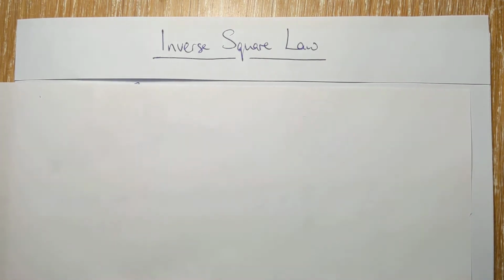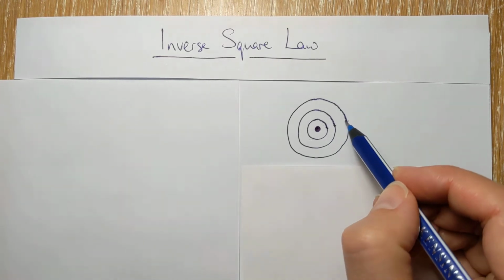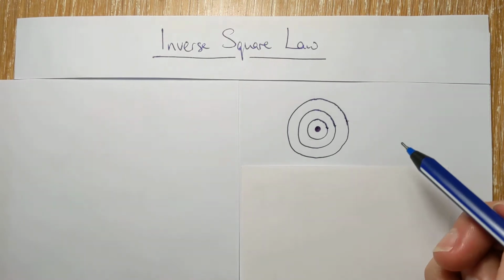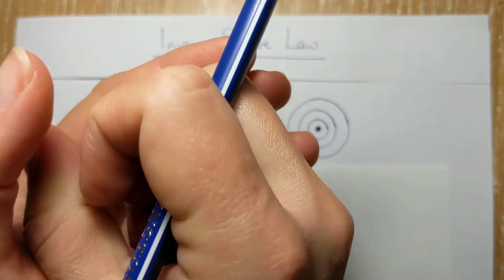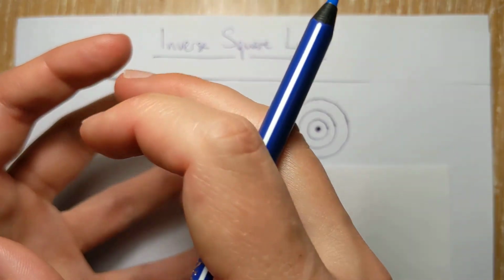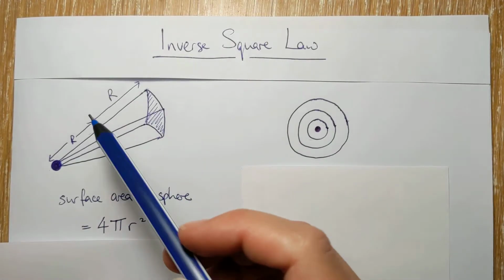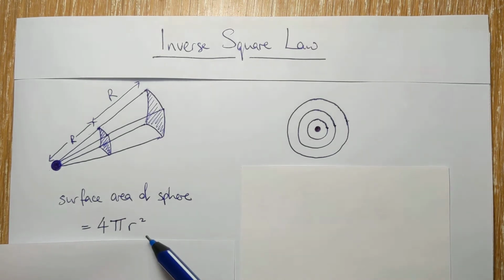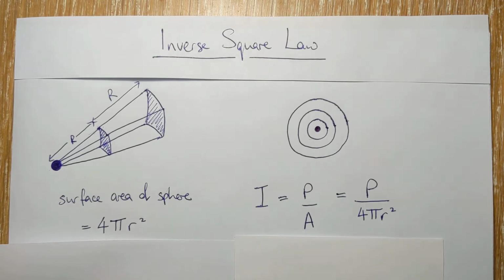Wk4 Thurs5: Inverse square law